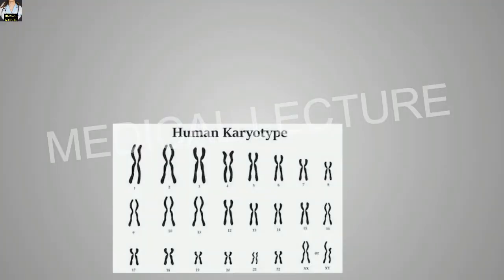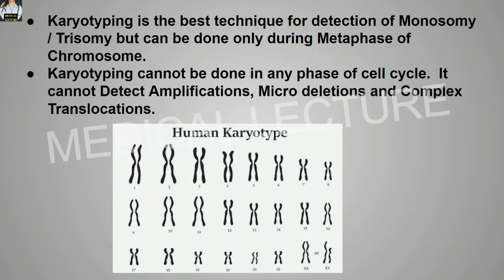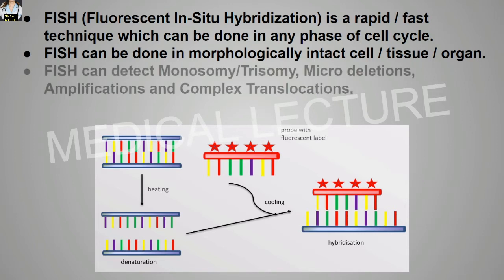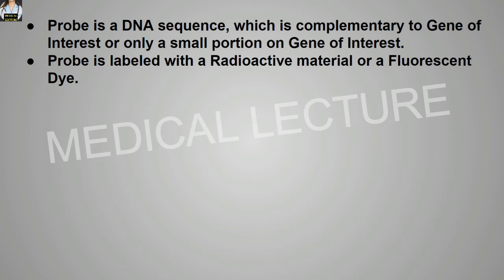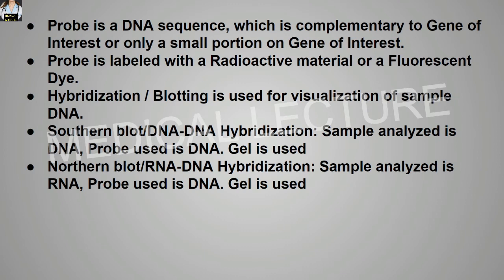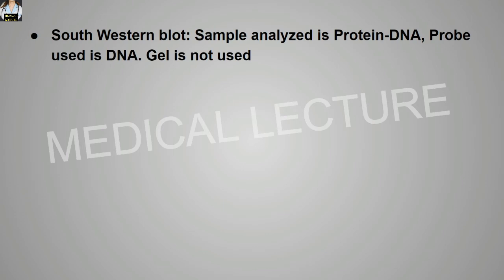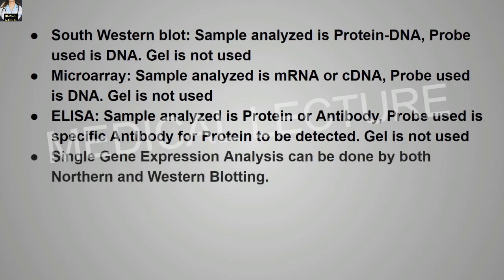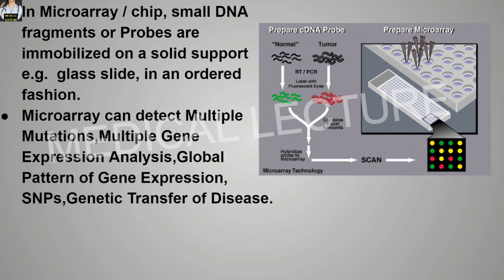BIOCHEMISTRY IMP NOTES TO SOLVE MCQs & ONE LINERS || PART:51 || MEDICAL LECTURE